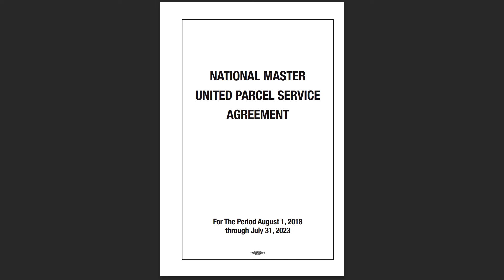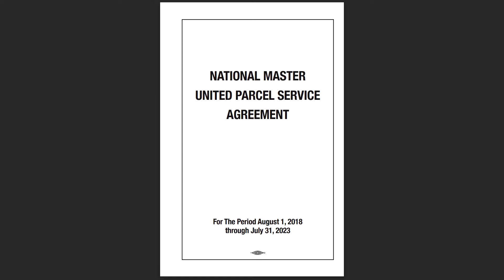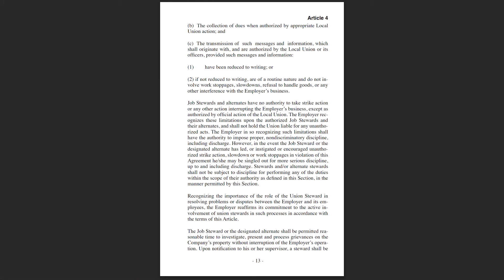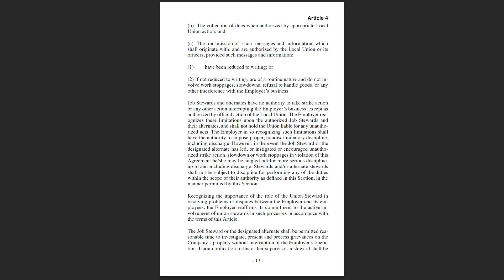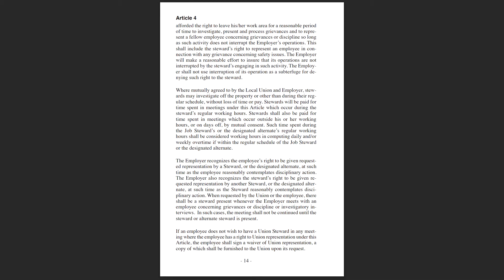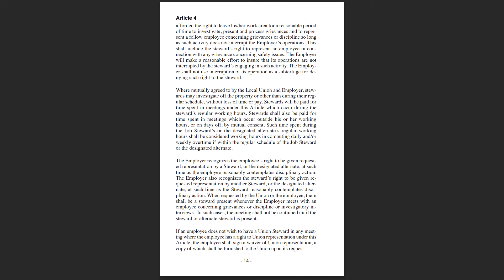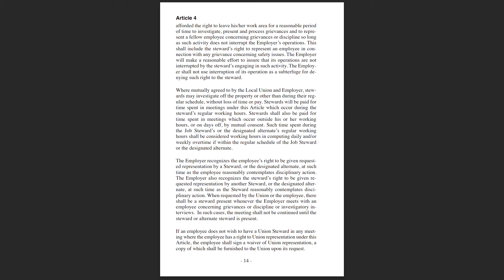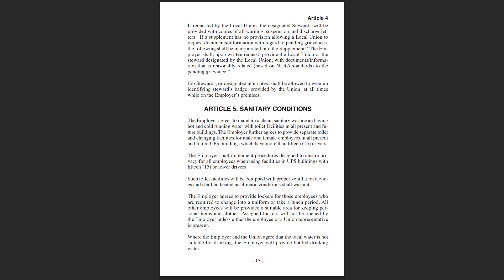Teamsters Guide: UPS NMA Article 4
Article 4. Stewards

Skip to 1:25 For the Reading

Thank you for joining me today in the reading of Article 4

Credits:

Todays song is Ice Tea - Not The King. 👑

Thank you to Vecteezy.com